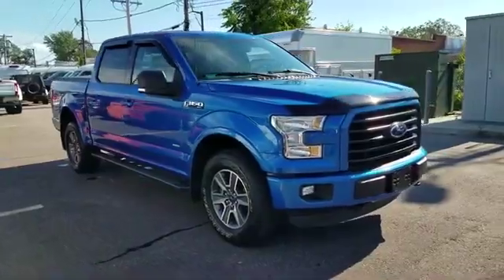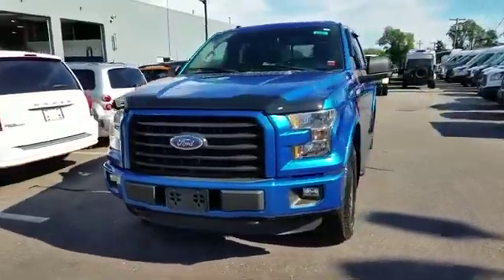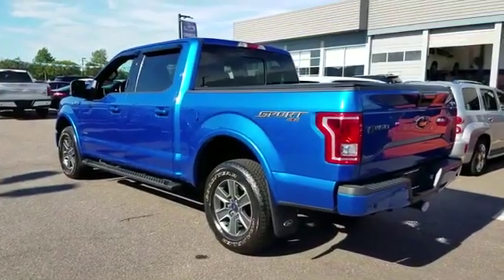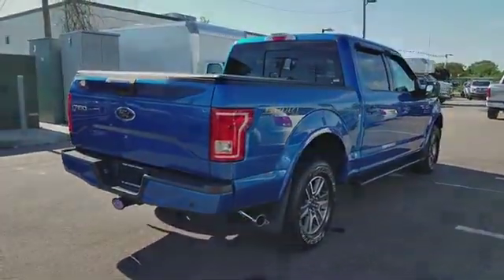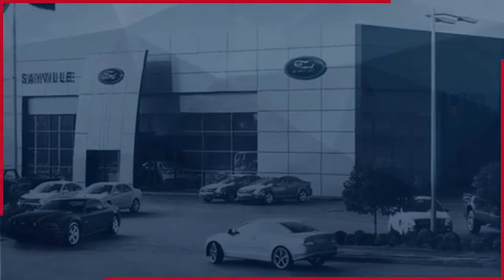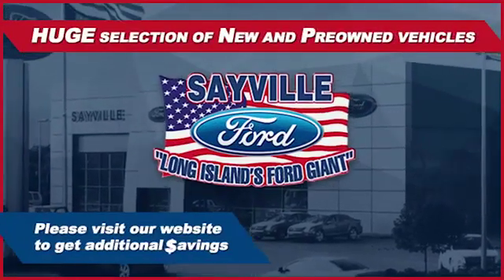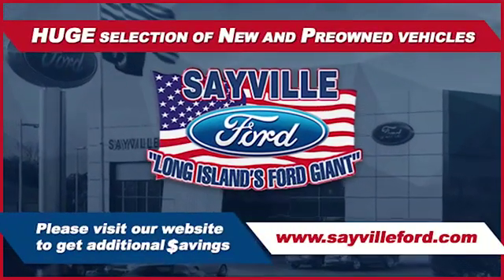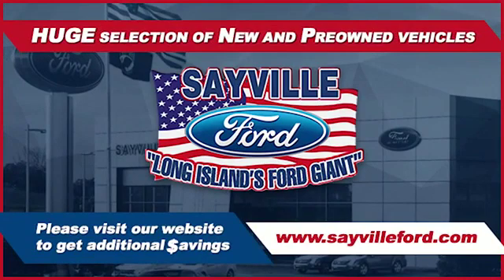2016 Ford F-150 XLT Sayville, Patchogue, Smithtown, Bay Shore, Port Jefferson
2016 Ford F-150 XLT Sayville, Patchogue, Smithtown, Bay Shore, Port Jefferson